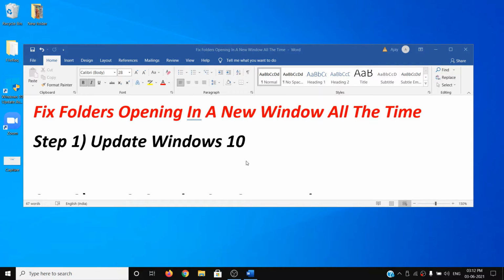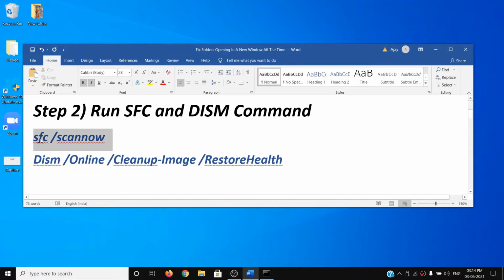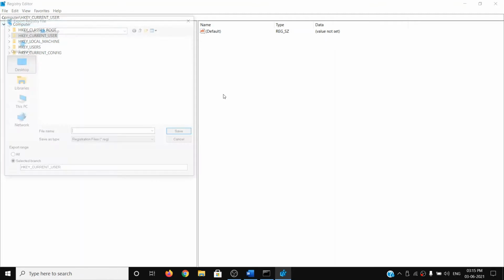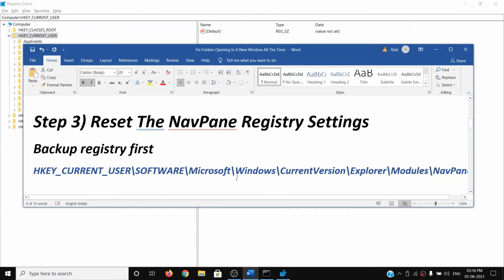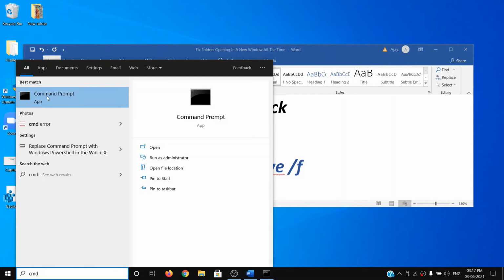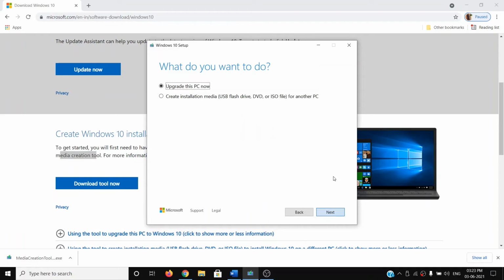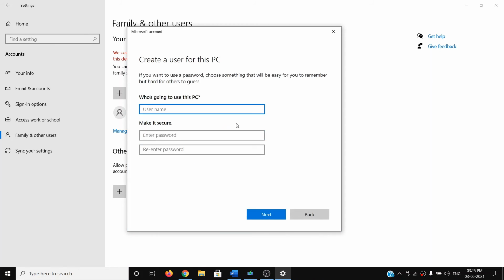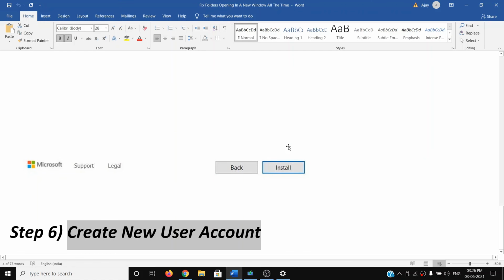Fix Folders Opening In A New Window In Windows 10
Steps to Fix A Problem Where Folders Open in New Window Every time on Windows 10
sfc /scannow
Dism /Online /Cleanup-Image /RestoreHealth
Step 3) Reset The NavPane Registry Settings
Backup registry first
HKEY_CURRENT_USER\SOFTWARE\Microsoft\Windows\CurrentVersion\Explorer\Modules\NavPane
Step 4) Reset Default double click
reg delete HKCR\Folder\shell /ve /f
reg add HKCR\Directory\shell /ve /d none /f
Step 6) Create New User Account